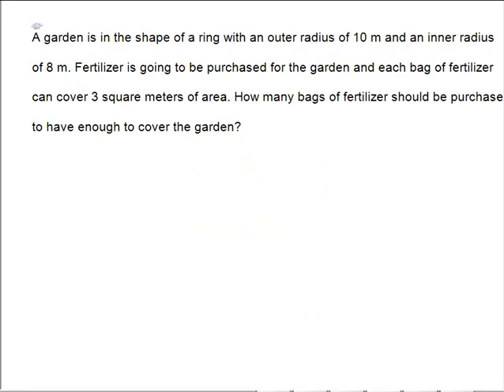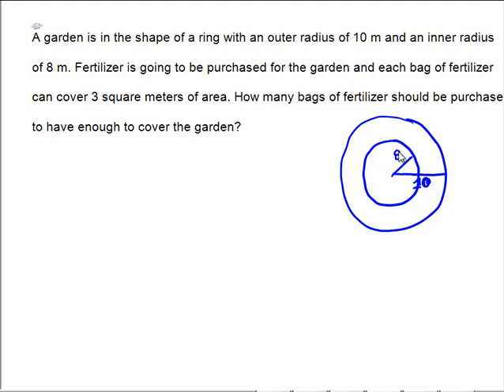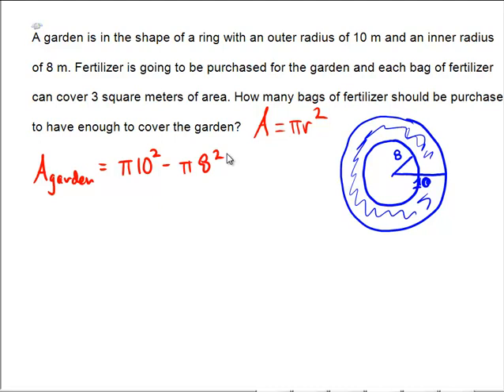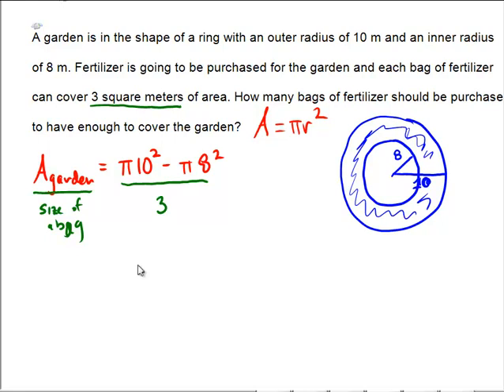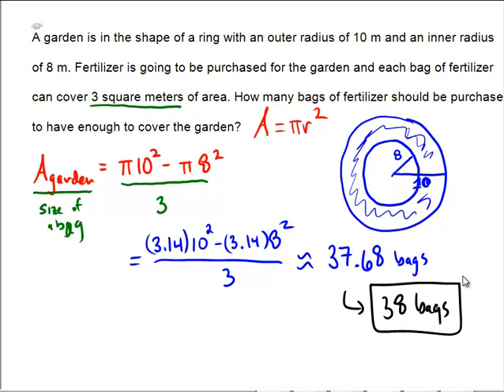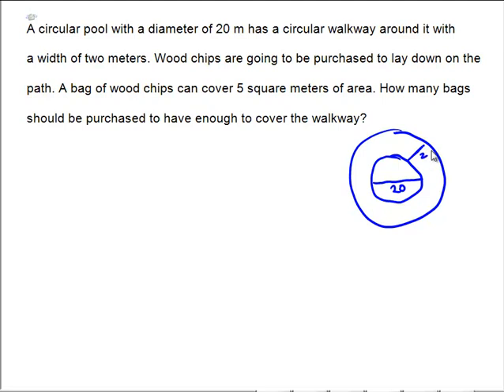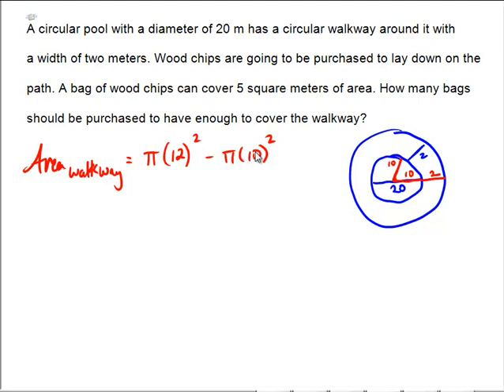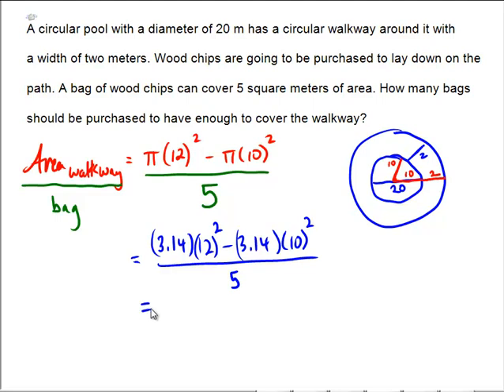Applied word problems with circle area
Word problem involving the area between two concentric circles